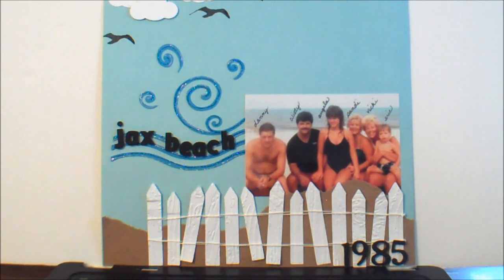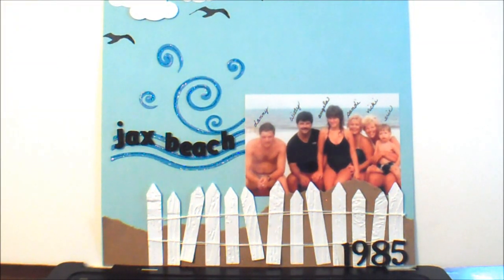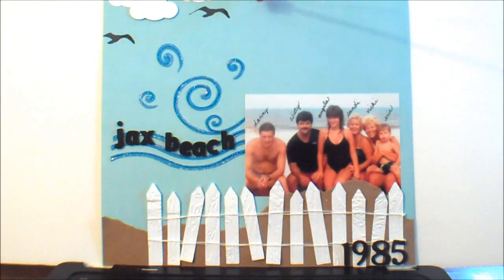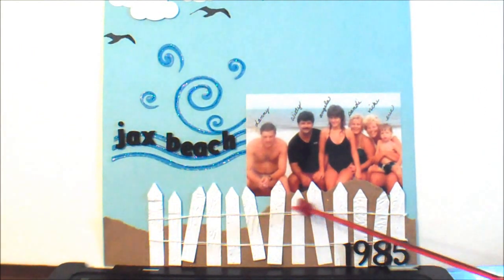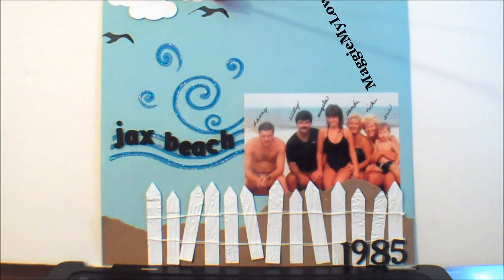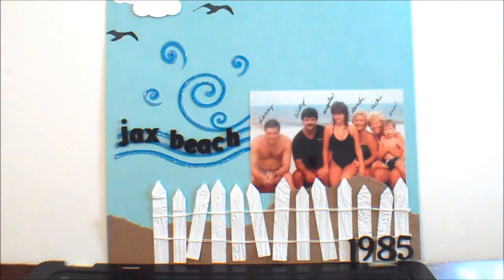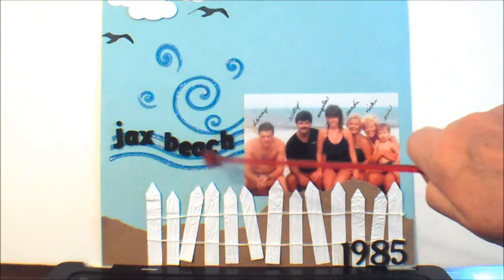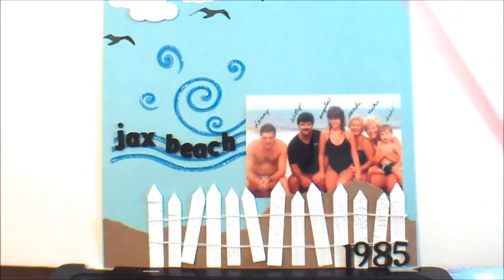My Entry to MaggieMyLow's Layout Challenge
MaggieMyLow is having a layout challenge and she has some nice items in her prize package...I hope you'll drop by her channel and check her work out. The challenge is over on Oct 18th 2012 ... Good luck everyone